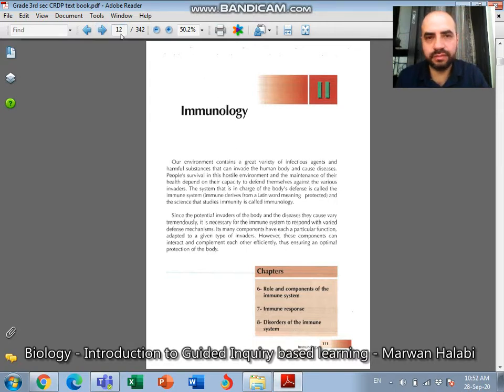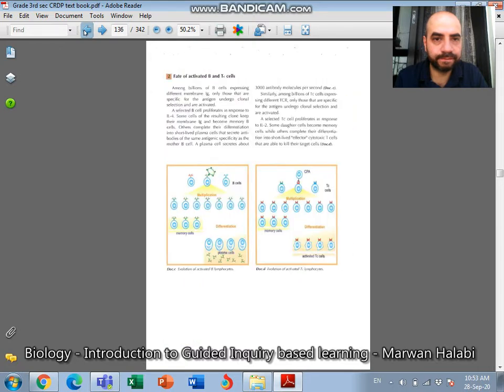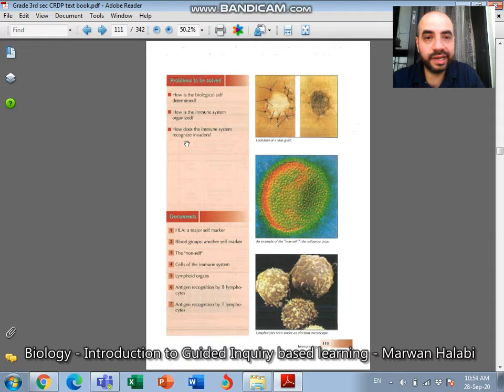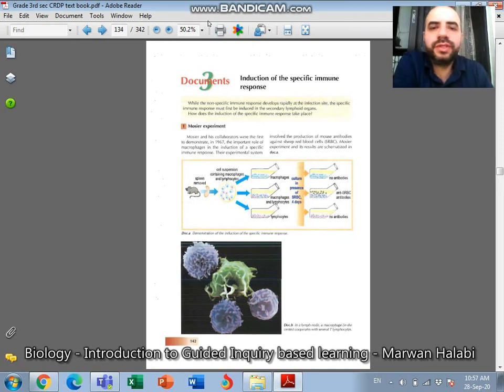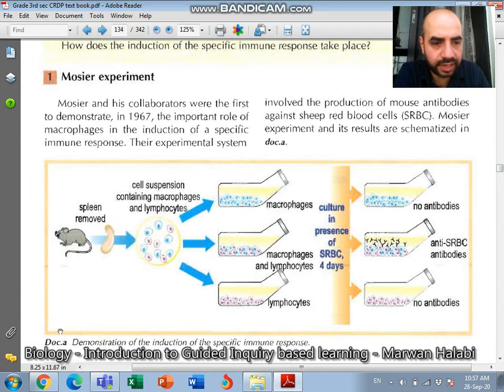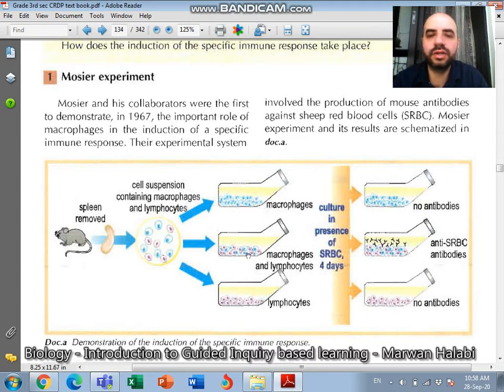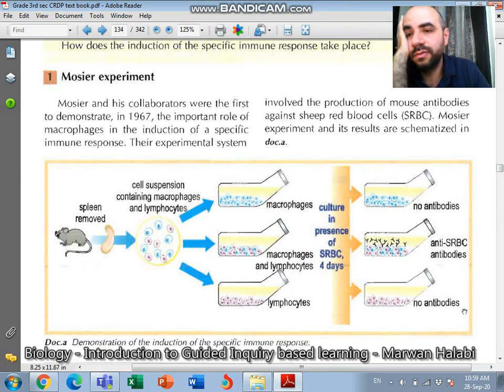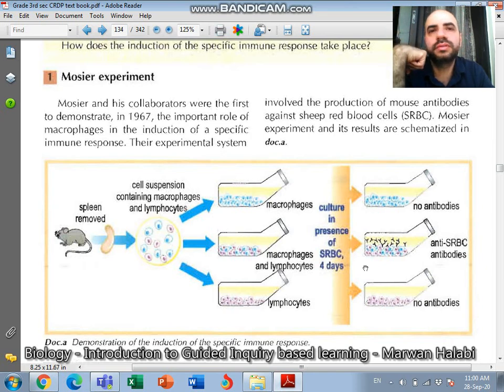Guided inquiry based method to understand Biology easily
In this video i am trying to suggest a way to better use the official Lebanese national text through online distant learning